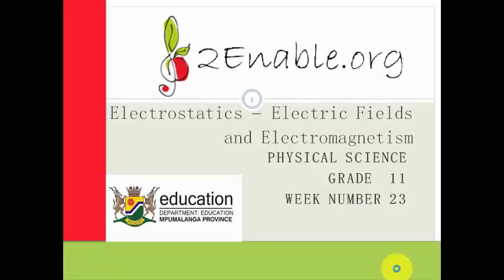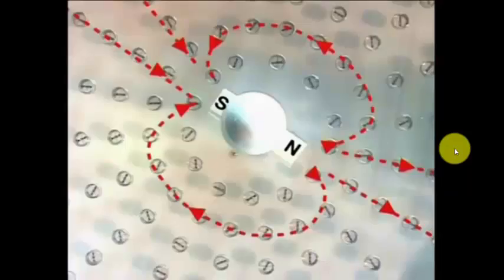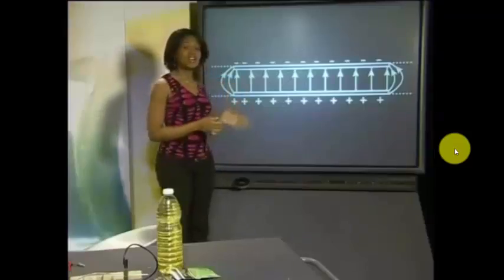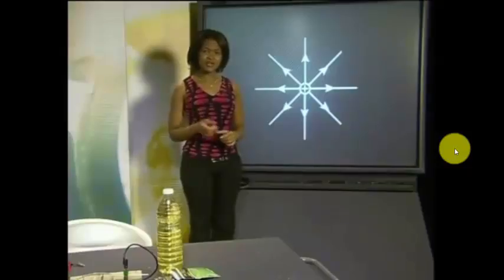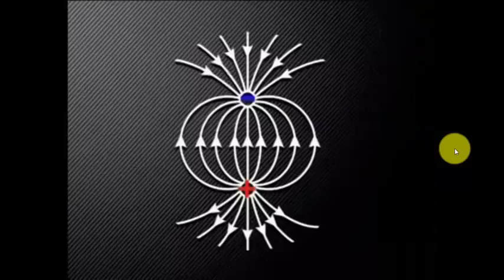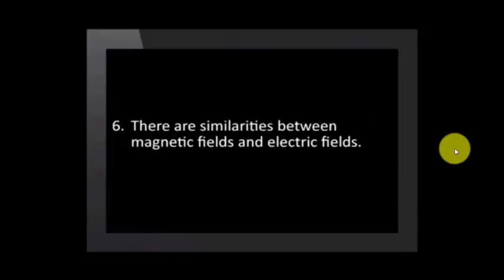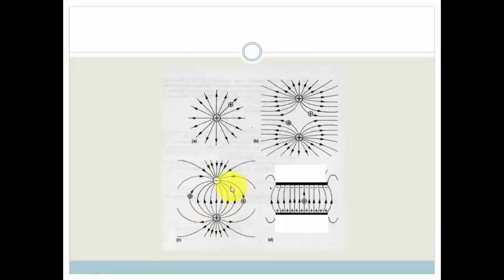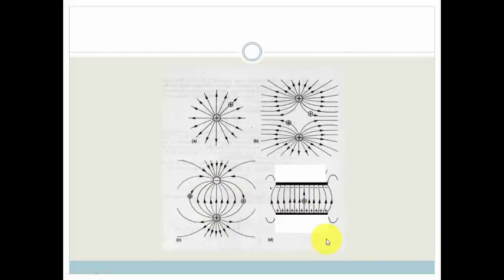Week 23 Lesson 1 Electric Fields